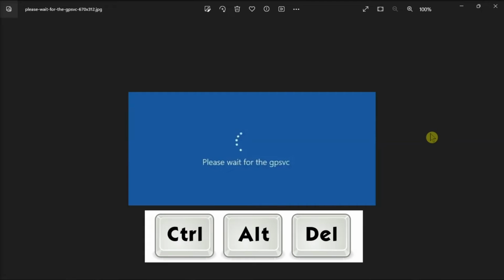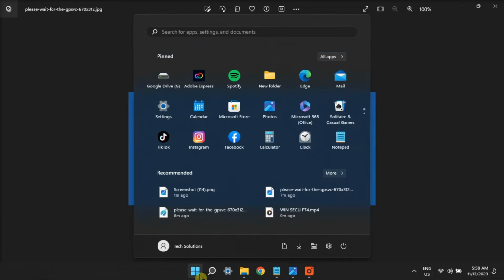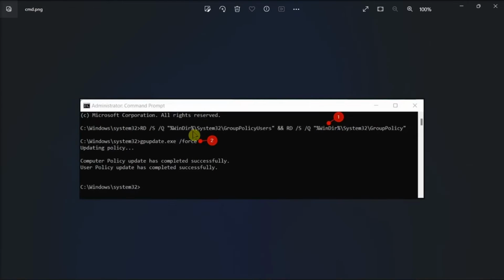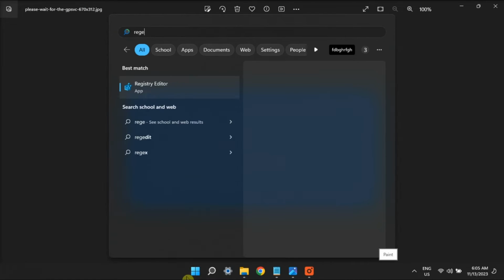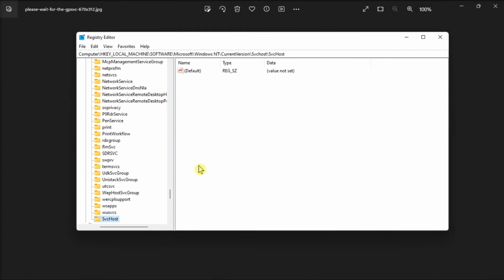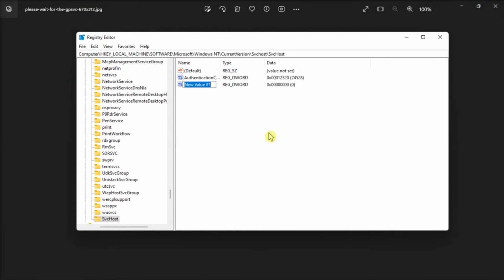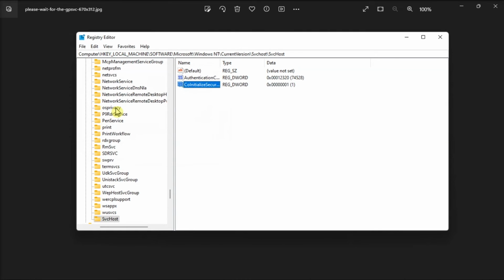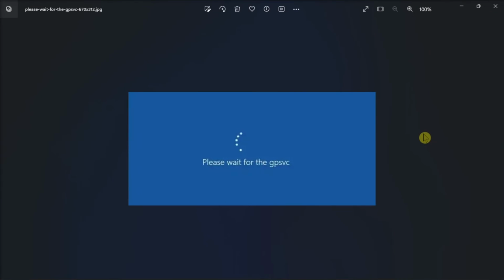[SOLVED] “Please Wait for the GPSVC” is Stuck in a Loop (Windows)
The "Please wait for the GPSVC" loop in Windows can be a frustrating issue, causing the system to get stuck during shutdown. This problem is associated with the Group Policy Client Service (GPSVC). In the following video, we explore the various causes of this issue and provide solutions to help you resolve it.